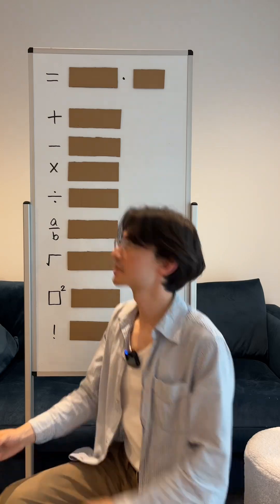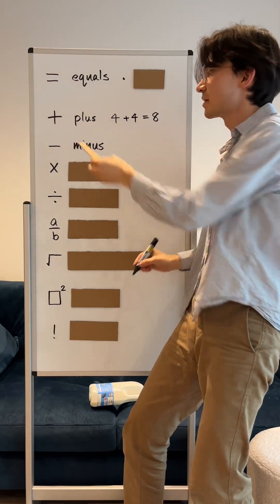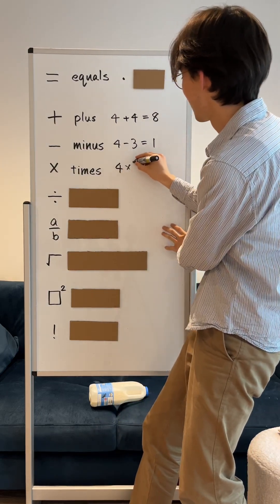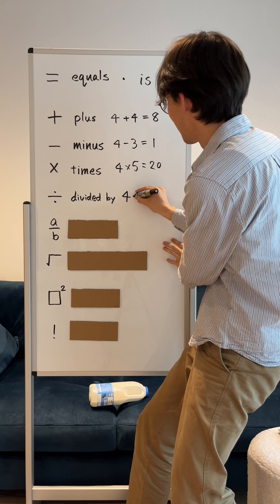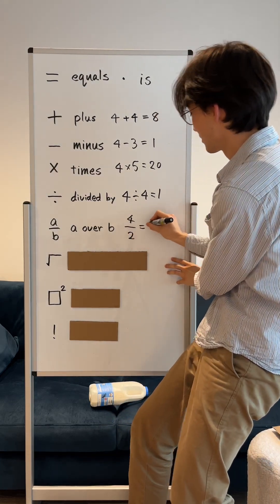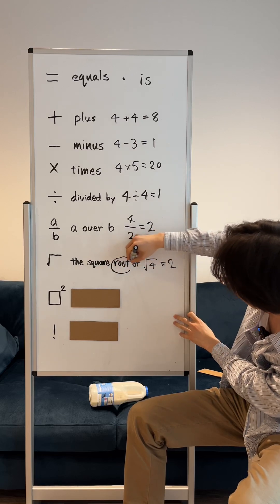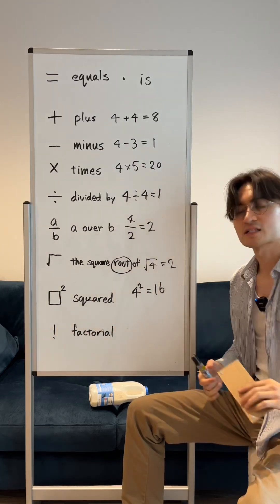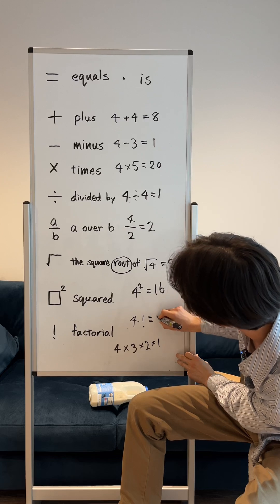Mathematical Operation || Himel's Tutorial